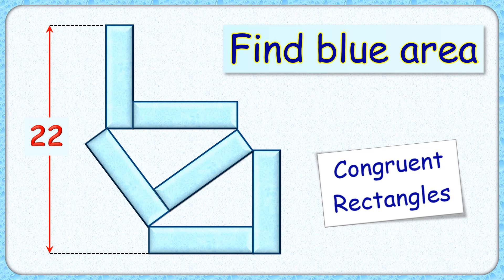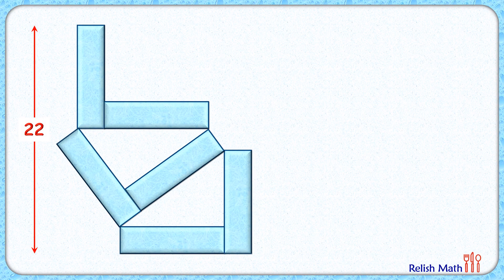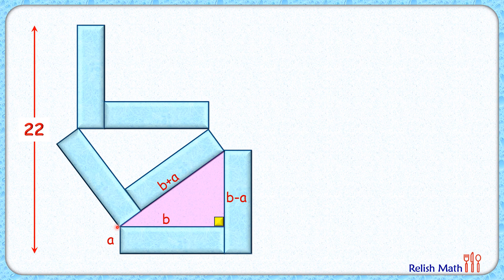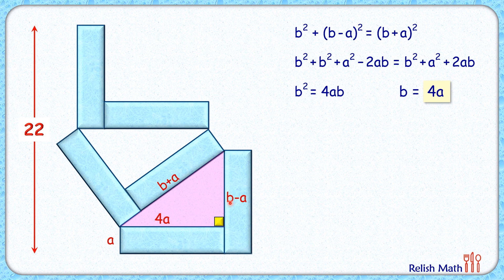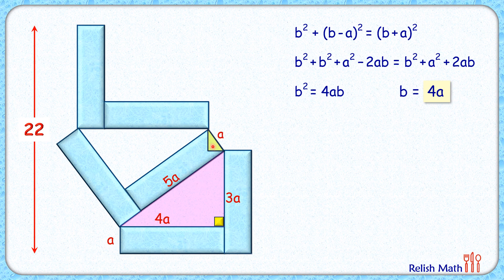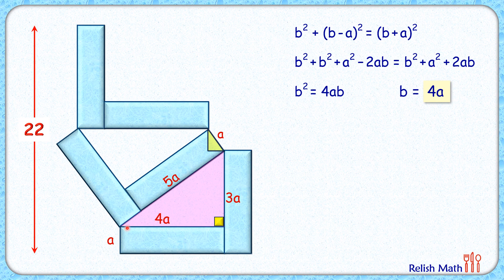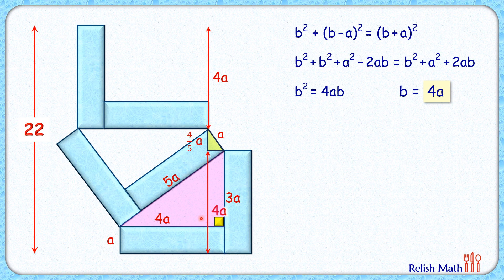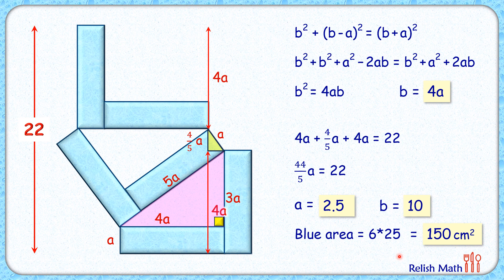Find total blue area - 6 rectangle maths geometry olympiad cds cat sat cbse ssc cgl 342